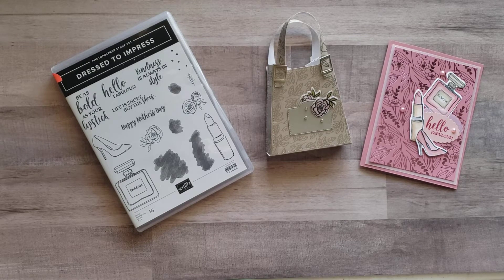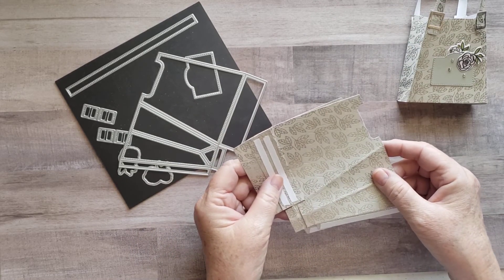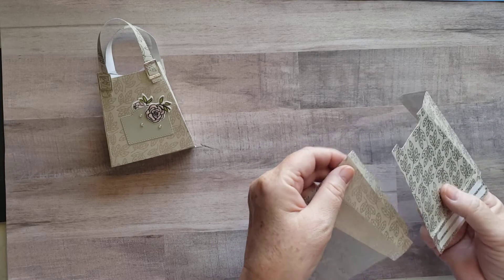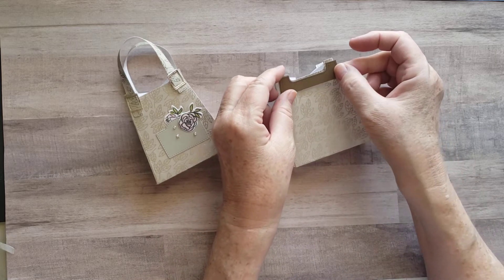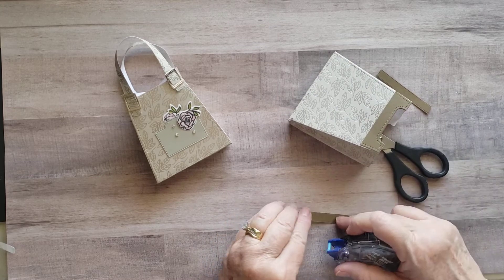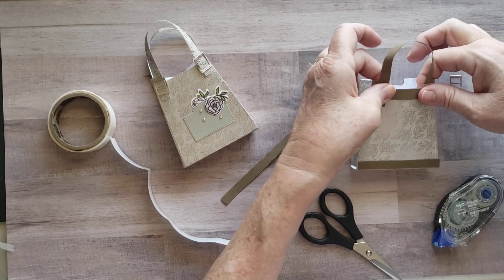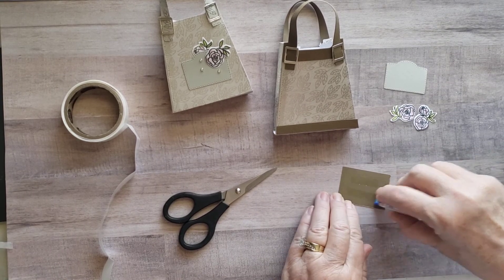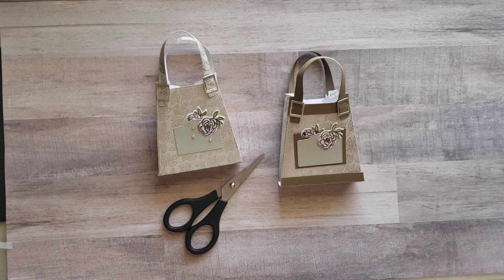Dressed to Impress Purse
We had fun with the Dressed to Impress stamp set and coordinating dies, and I thought we would put together this cute purse/tote/backpack. I apologize for the lighting and out of center shots, but am playing with locating my camera at a different spot and it didn't work real well. Oh, well, still hope you enjoy! Check my blog for more details!